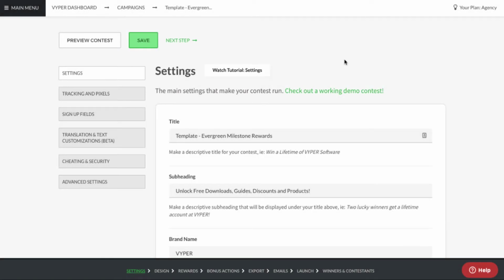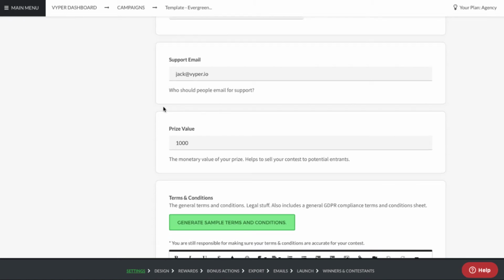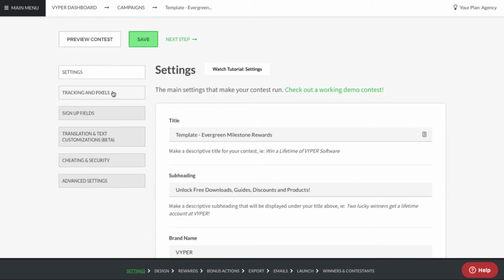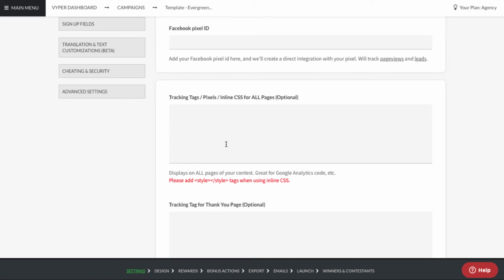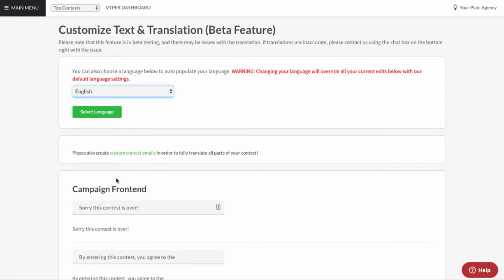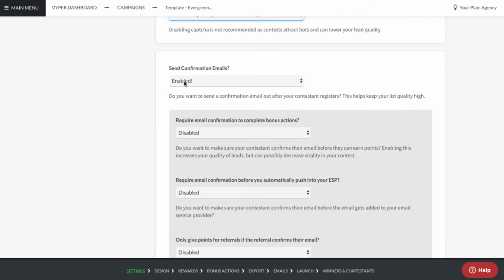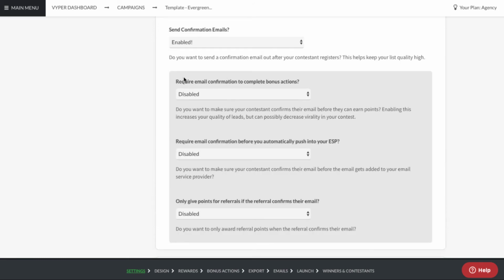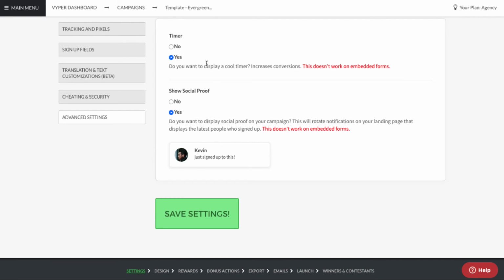Contest Tutorial Step 1 - Settings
Covers the design settings you can choose for your VYPER campaign.